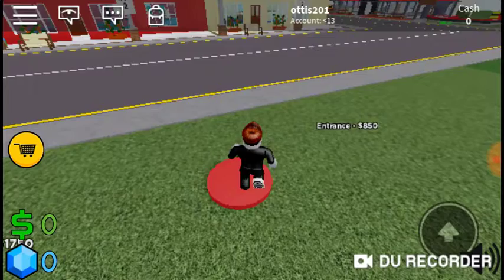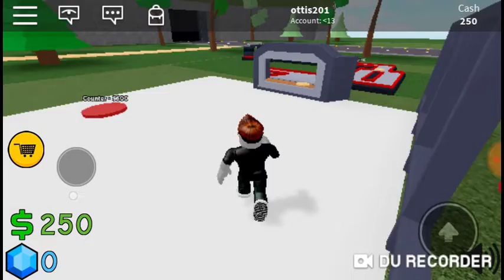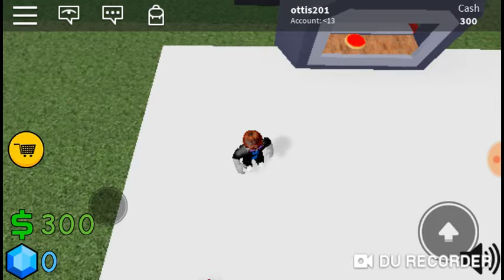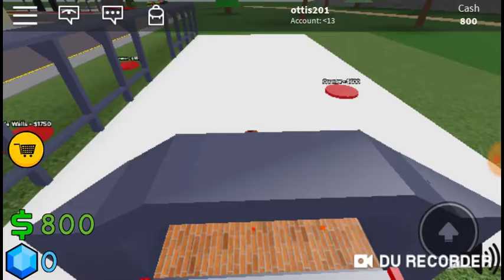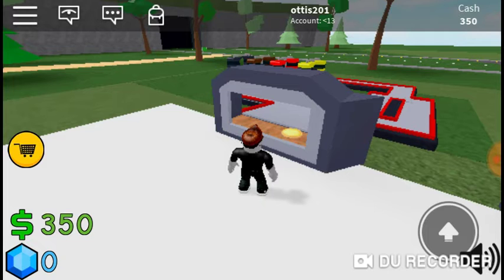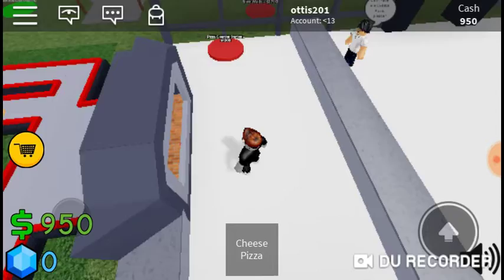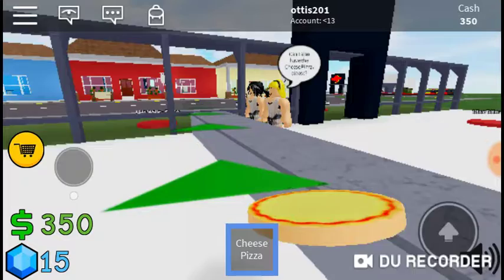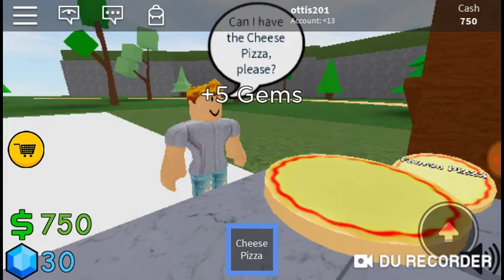Roblox Pizza simulator